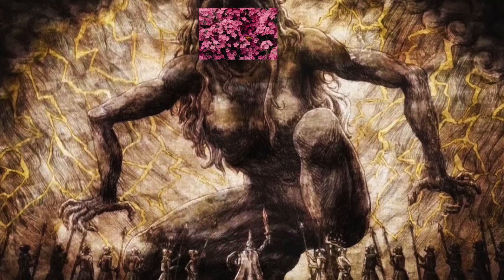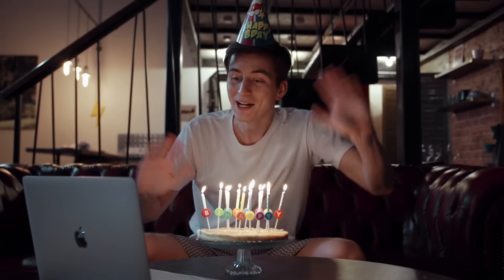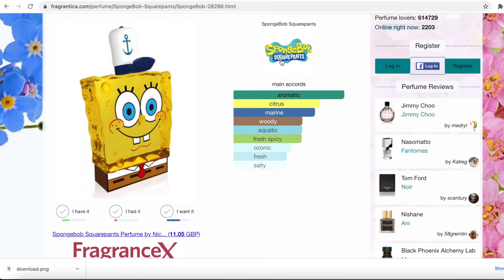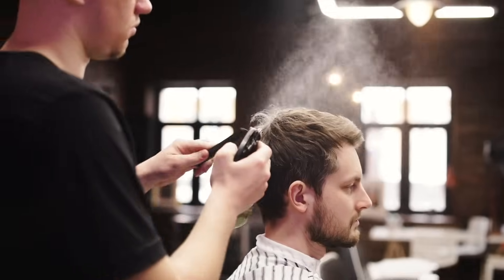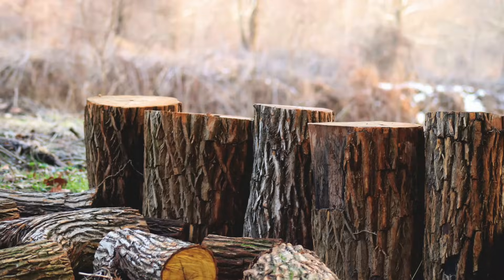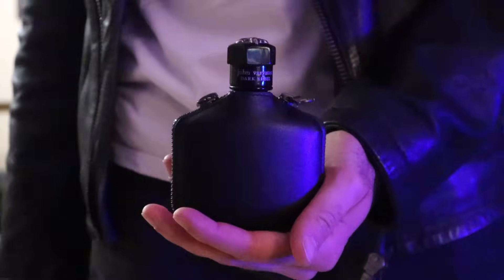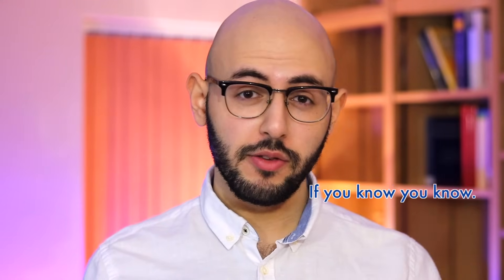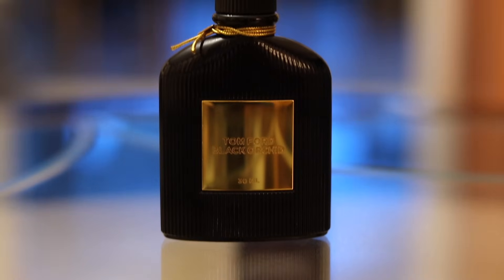How are Fragrances Classified? The 9 Fragrance Families | Men's Cologne Categories | Review 2021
These are the traditional Perfume 'categories' that exist! What else do you think should be included in the video? Do you have any particular family you prefer?

FRAGRANCES FEATURED (Olfactive families)